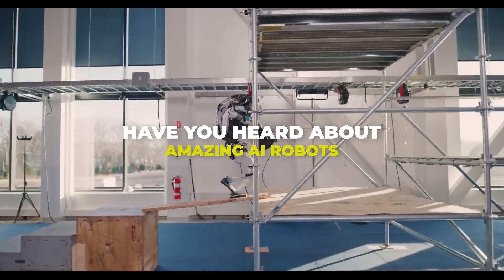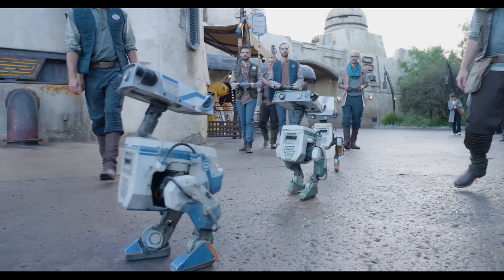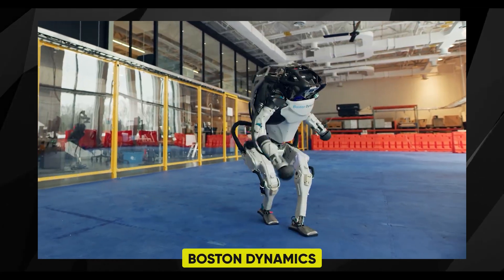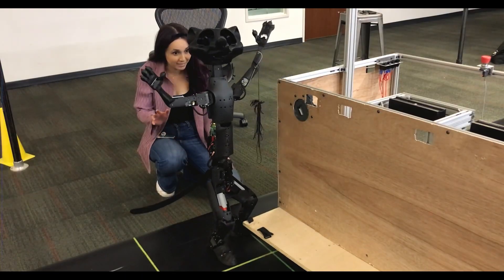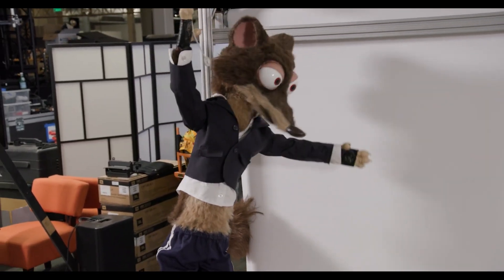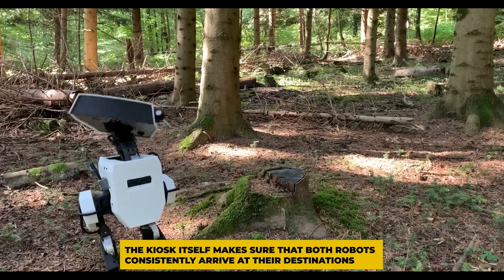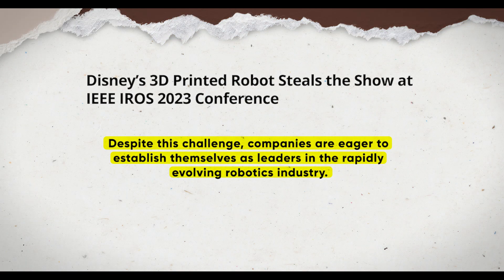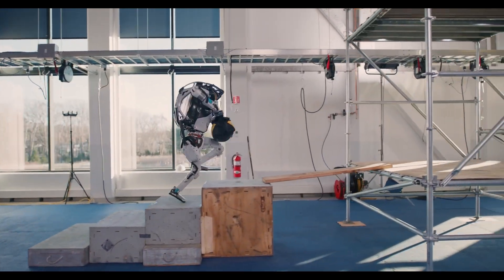DISNEY's NEW robots IN THE WILD- Deep Dive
Welcome back to TechTribeTV! Today on the channel, get ready for a tech-filled adventure as we explore the groundbreaking advancements with the video titled "Disney's New AI ROBOT SHOCKS The Entire Industry." If you're excited about the latest in artificial intelligence and robotics, make sure to watch the entire video because you don't want to miss the details we have for you!

In this video, we'll dive into the cutting-edge technology behind Disney's new AI robot, unraveling the features and capabilities that have left the industry in awe. From entertainment applications to the potential impact on various sectors, get ready for an in-depth analysis that showcases the future of robotics.

Excited to witness the shocking innovations from Disney's new AI robot?

Get early access to videos, polls, new content and influence the channel the way you want to see it.